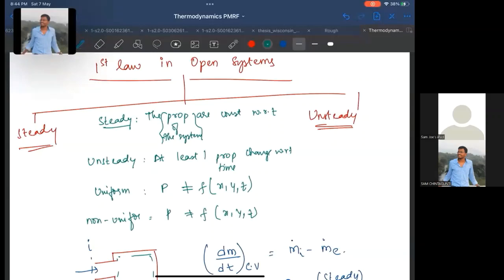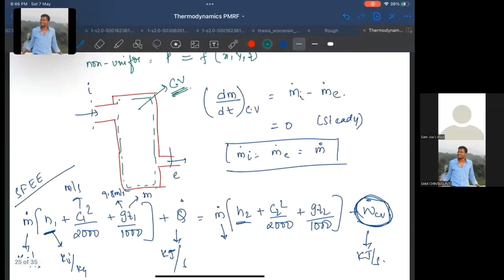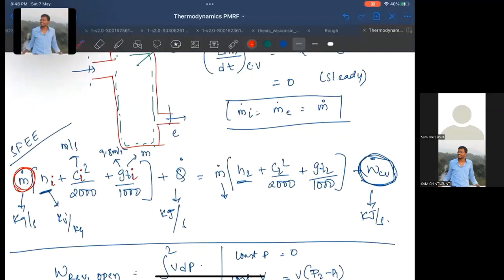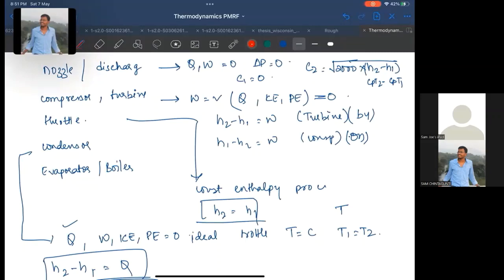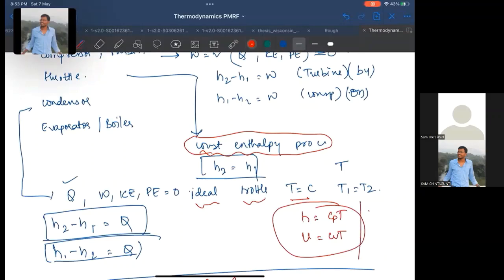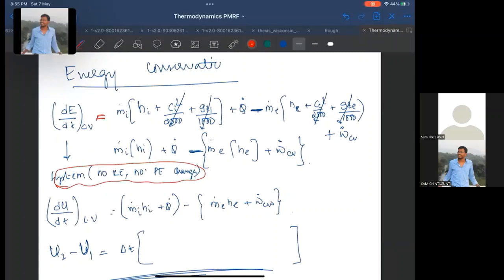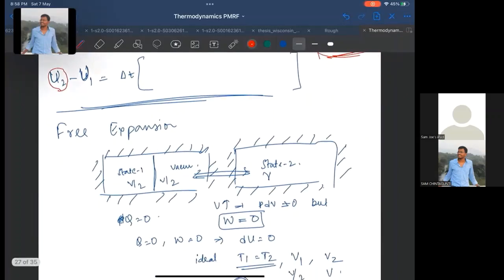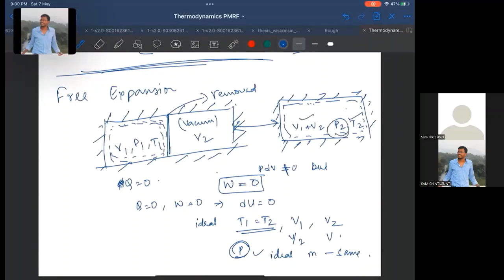Lecture 3: First law for open systems